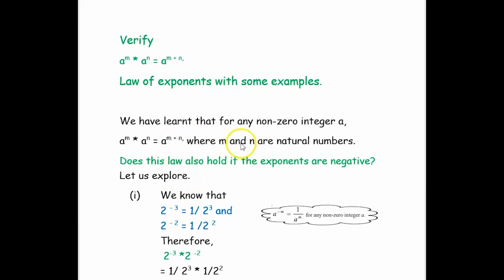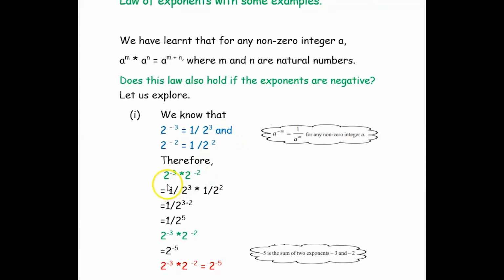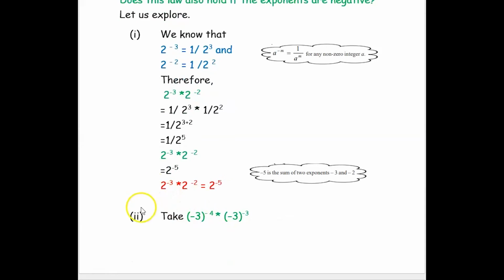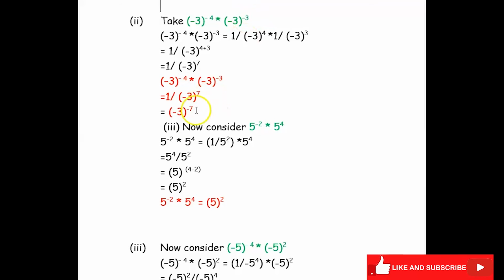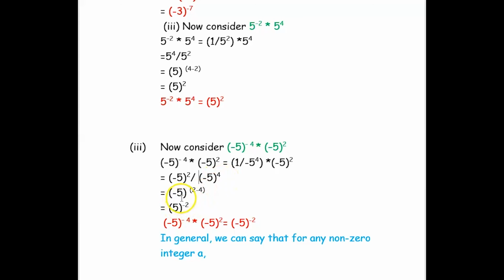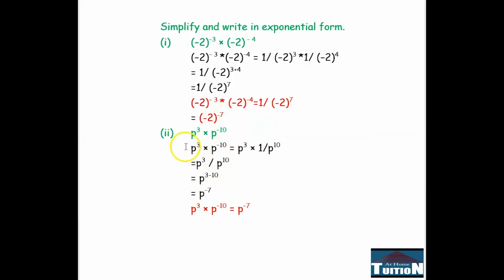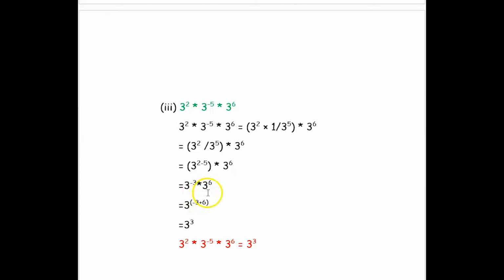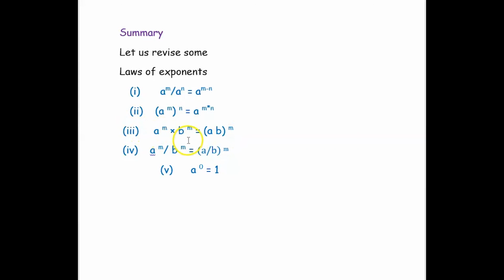Laws of Exponents1|Class8|NCERT| Exponents and Powers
*Verify

am * an = am + n,

Law of exponents with some examples.

*Simplify and write in exponential form.

p3 × p–10

                       32 * 3–5 * 36